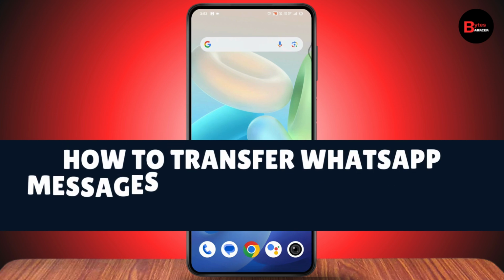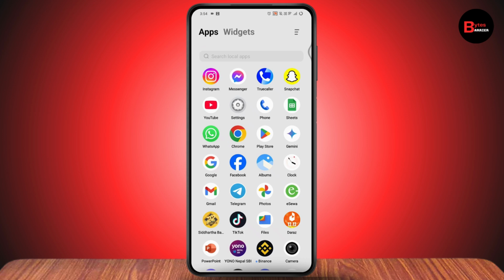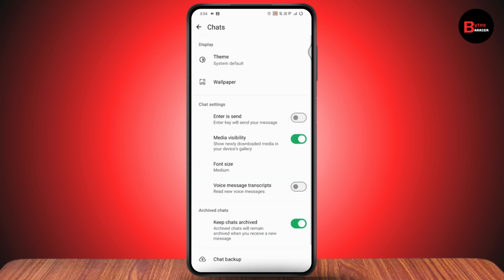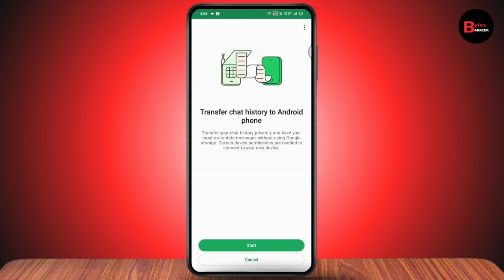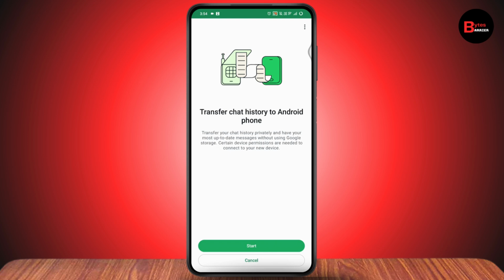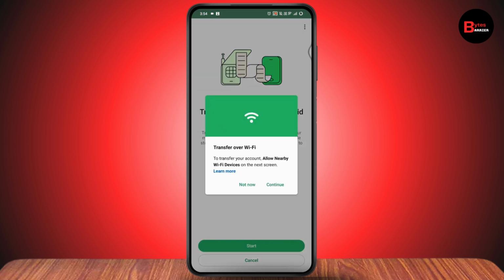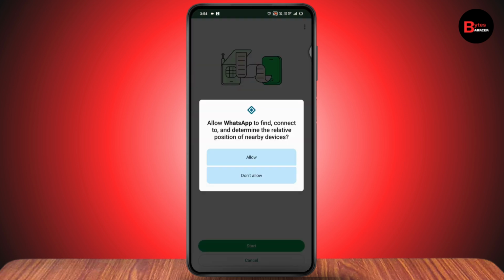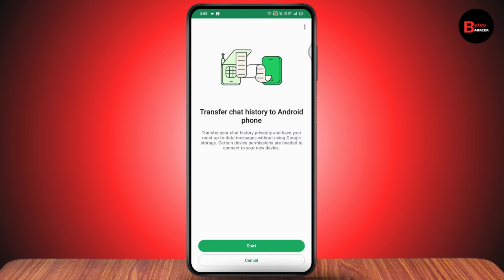Transfer Whatsapp Messages From Old Android To New Android Phone | Transfer WhatsApp Chats 2025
How To Transfer Whatsapp Messages From Old Android To New Android Phone
transfer android whatsapp chats
whatsapp transfer from android to android
transfer whatsapp messages from android to android
how to transfer whatsapp chats from old android to new android
transfer whatsapp to new phone
transfer chat whatsapp android to android

In this video, we'll show you how to transfer WhatsApp messages from your old Android phone to your new one using Wi-Fi transfer. Follow the steps to keep all your important chats during the switch.

0:00 - Introduction
0:08 - Opening WhatsApp and Settings
0:20 - Going to Chats Settings
0:30 - Selecting Chat Transfer Option
0:40 - Connecting Both Devices to Wi-Fi
0:52 - Scanning QR Code on the New Device
1:10 - Completing the Transfer
1:20 - Conclusion